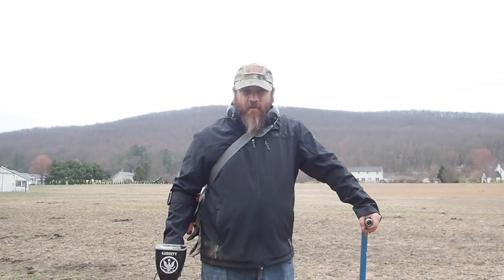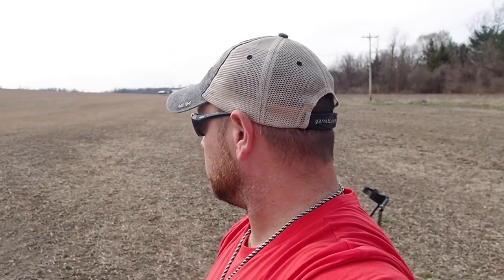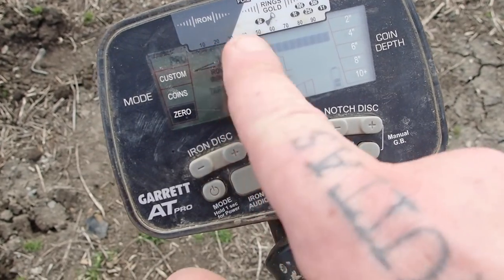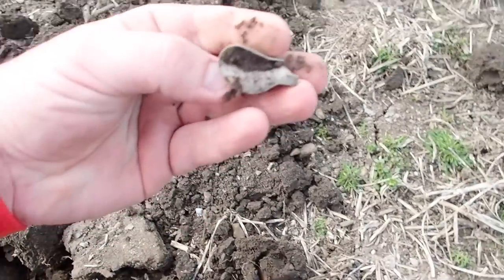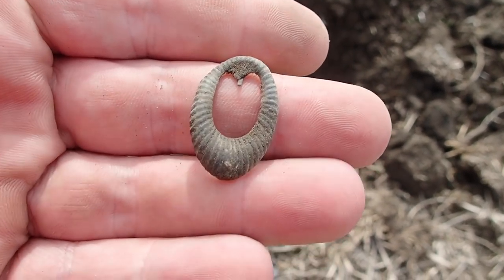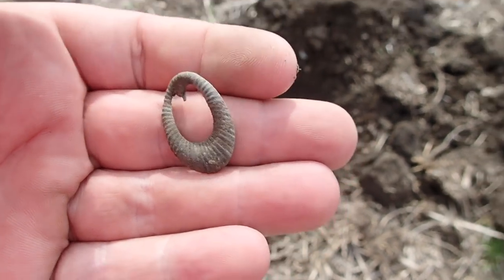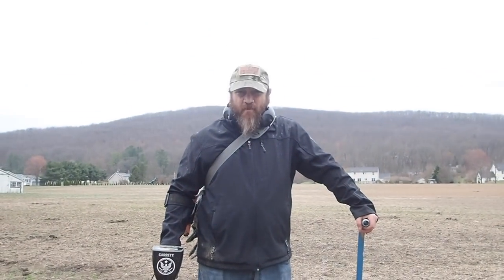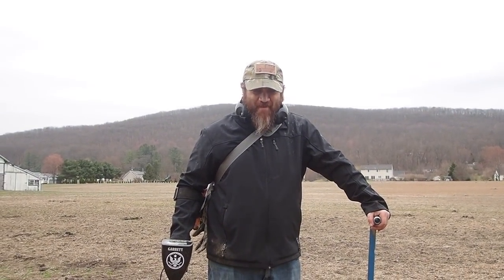Duane in the Rain | Metal Detecting Chunky SILVER and Coins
I decided to do a little detecting in the field behind our new house. I came out with a big chunk of silver and an unexpected coin.

Whether you're searching for your first metal detector or an upgrade, a new coil, or pinpointer--we've got you covered.

--GEAR--

Camera: Olympus TG5